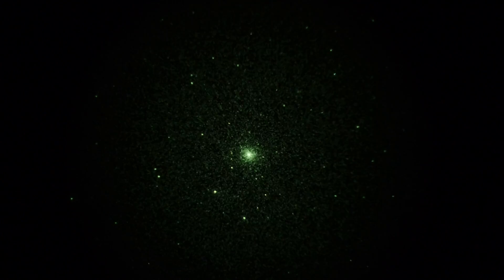Sagittarius Globular Clusters thru Image Intensifier in Real-Time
See 7 famous globular star clusters in the constellation Sagittarius.  We hop from one cluster to another using a computerized GOTO telescope mount.  Clusters include:  M22 (biggest), M28, M54, M55 (also big), M69, M70, and M75.  Video taken looking into a Gen 3 thin-film image intensifier coupled to a Takahashi Mewlon 250 telescope at f9.2.  Camera is a Panasonic GH3.  Shot from Mount Pinos, Calif.